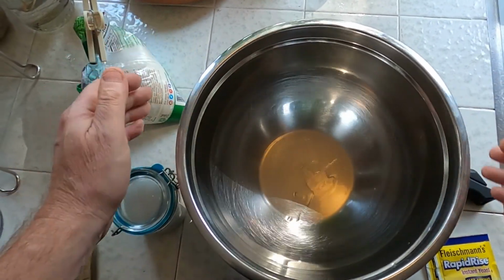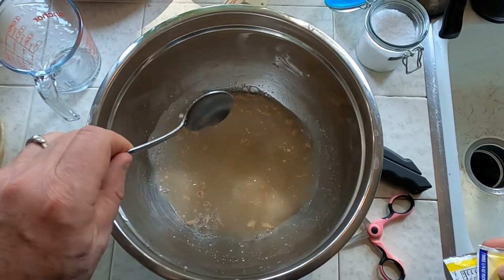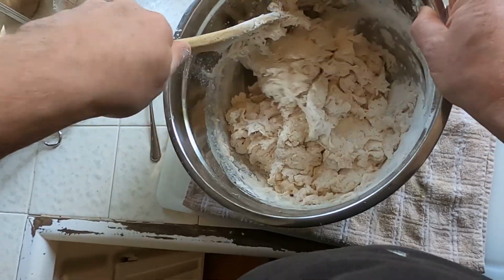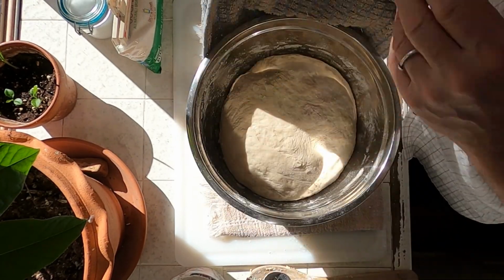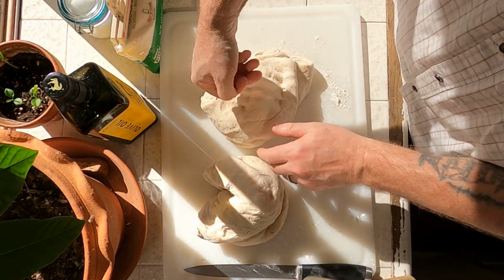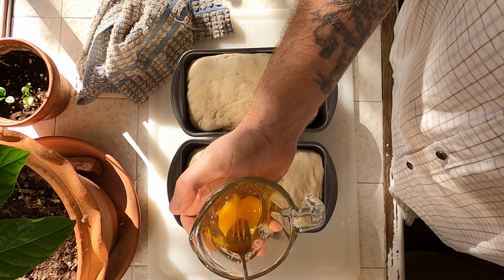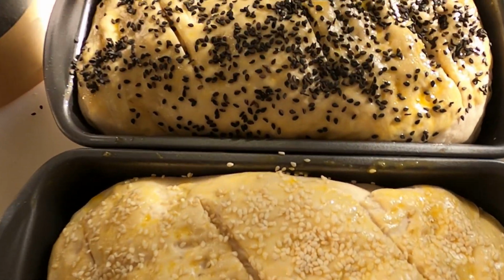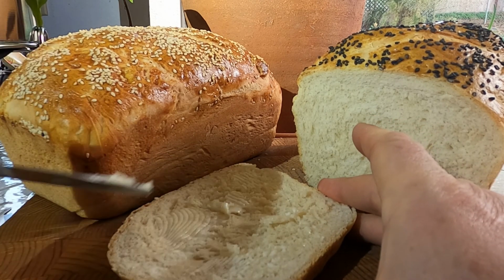HOMEMADE SESAME SEED BREAD Easy Step by Step Recipe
Easy way to make your own bread that looks & tastes great. Makes two loaves. Amazon Links for Bread Making Goodies below :-
LOAF PANS
Cuisinart AMB-9LP 9-Inch Chef's Classic Nonstick Bakeware Loaf Pan, Silver

WINCO Non-Stick Loaf Pan, 1-1/2 Pound, Aluminized Steel,Black

WINCO HLF-100 Non-Stick Loaf Pan, 1 Pound, Aluminized Steel by Winco

YEAST
2 Strips Fleischmann’s RAPID RISE INSTANT YEAST (6 Packs Of 1/4 Oz) For Bread
Fleischmann's Instant Yeast - 16 oz. bag

SALT
Morton Salt Kosher Salt, 3 lbs, Pack of 2

SUGAR
Zulka Morena Pure Cane Sugar, Unfined & Non-gmo All Natural Sugar 2lbs

OLIVE OIL
Terra Delyssa Extra Virgin Olive Oil - 34 oz (1L) -First Cold Press+100% Tunisian+Block Chain+Full Traceability+Hand Picked+Smooth Flavor+Non-GMO Project Verified+Kosher for Passover+Gluten Free+Paleo

SESAME SEEDS
Maui Sesame Seeds - Mix Sesame Seeds - Black Sesame Seeds 6 OZ - White Hulled Sesame Seeds 6 OZ - Sesame Seeds Bulk

FLOUR
Bob's Red Mill Artisan Bread Flour, 80 Ounces

WOODEN SPOON
OXO Good Grips Large Wooden Spoon
OXO Good Grips 3- Piece Wooden Utensil Set

STAINLESS STEEL MIXING BOWL
Fox Run Large Mixing Bowl, 14.25 x 14.25 x 6.25 inches, Metallic

BASTING & PASTRY BRUSH
OXO Good Grips Silicone Basting & Pastry Brush-Small, Multicolor

RAZOR BLADES
Double Edge Razor Blades - Men´s Safety Razor Blades for Shaving - Platinum Japanese Stainless Steel Double Razor Shaving Blades - 50 Count

BREAD MAKING MACHINES
Hamilton Beach Bread Maker Machine 2 Lb Capacity Digital, Programmable, 12 Settings + Gluten Free, Dishwasher Safe Pan + 2 Kneading Paddles, Black (29882)

Cuisinart CBK-200 Convection Bread Maker, 12" x 16.5" x 10.25"

Oster Expressbake Breadmaker, 2-lb. Loaf Capacity, 2 lb, White/Ivory